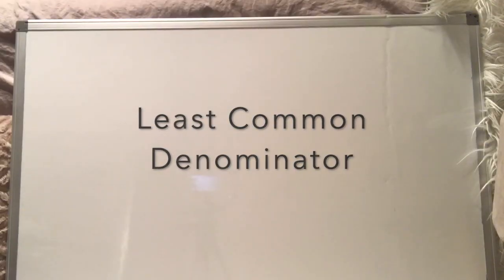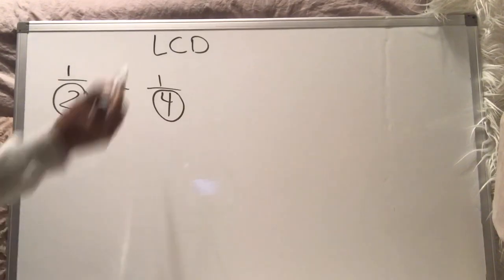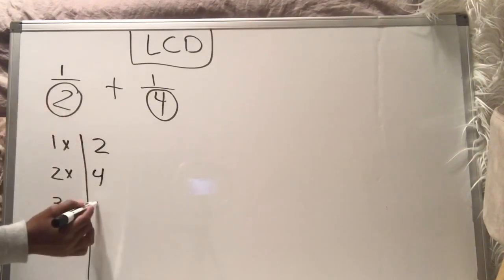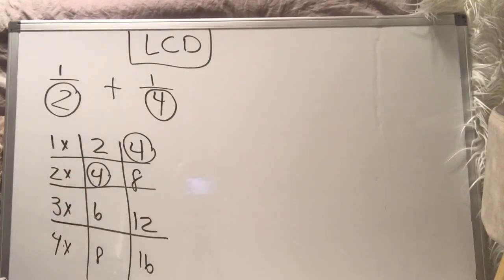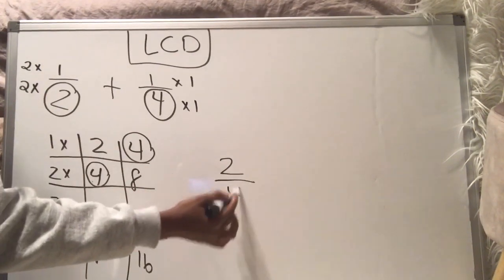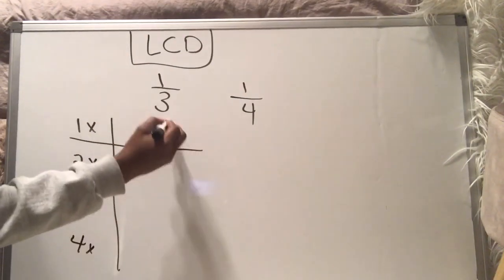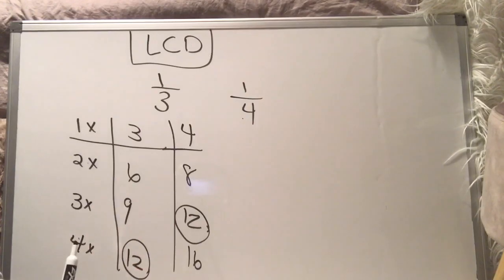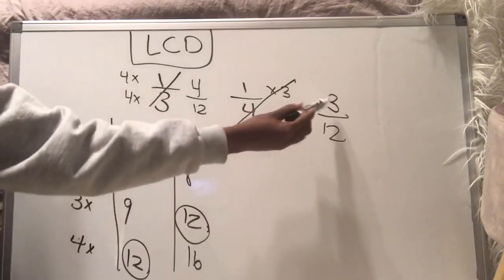Math Your Way- Least Common Denominator (LCD)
This video is about Math Your Way- Least Common Denominator (LCD)